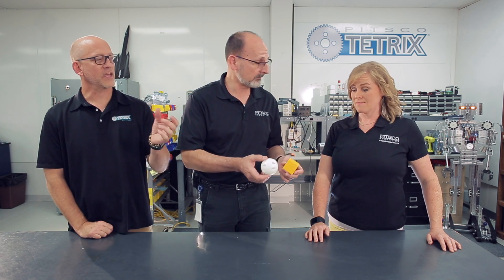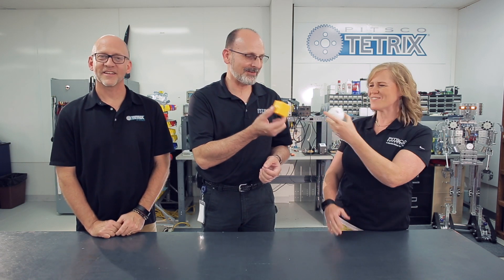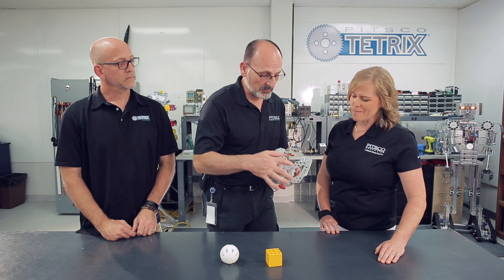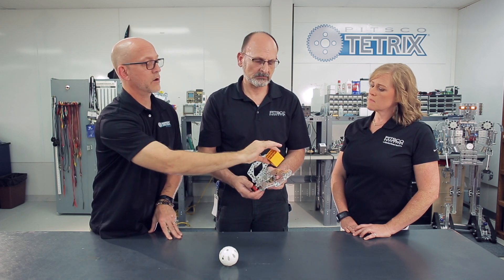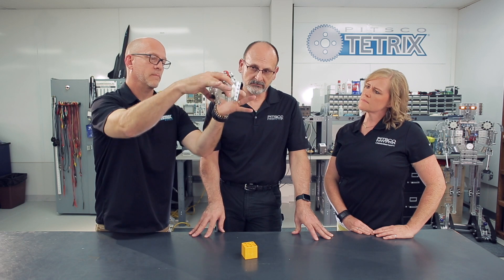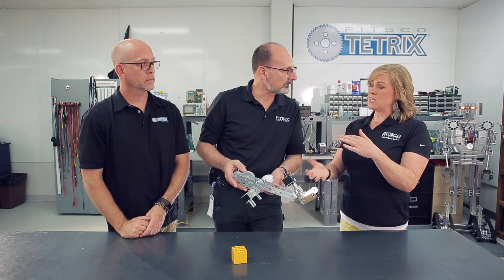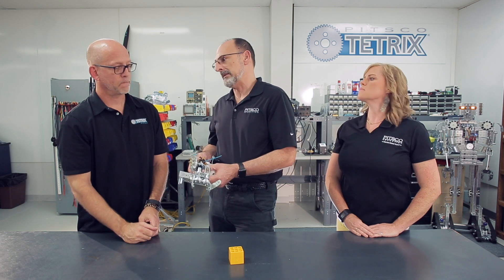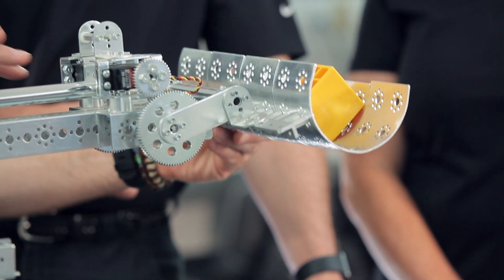ROVER RUCKUS Inspiration & TETRIX Tips for Teams: Part II Collection & Delivery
TETRIX® R&D team is back again in Part II of our 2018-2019 FIRST Tech Challenge inspiration series.
In this segment, TETRIX Creator, Paul Uttley, Robotics Applications Specialist Tim Lankford, and Educational Services Manager Aubrey Vance are sharing ideas for how to collect scoring elements and deliver them in order to earn points.
Remember, these are not solutions just ideas to get your FTC team thinking about how to tackle this season's tasks.